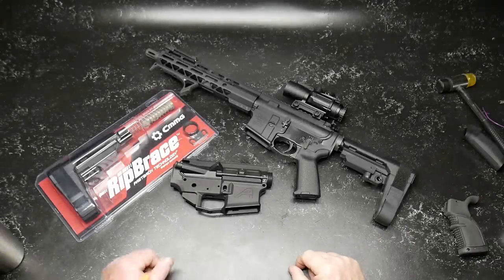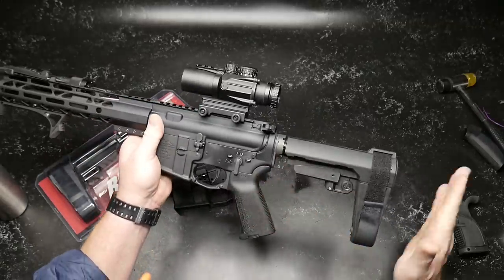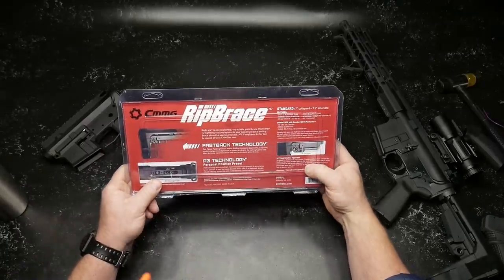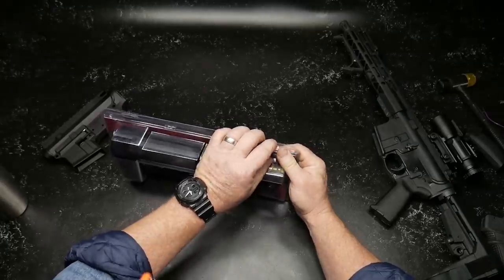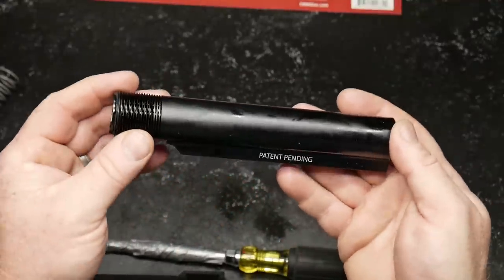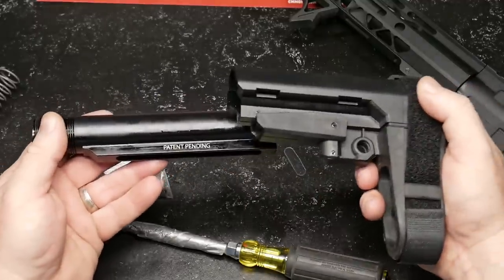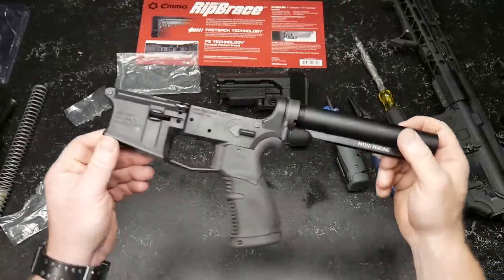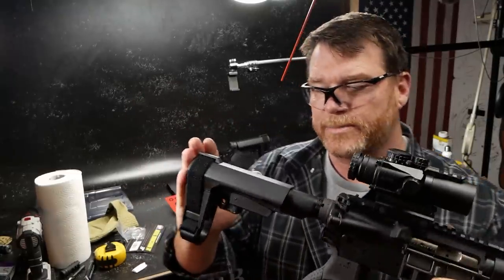NEW!!! CMMG RipBrace Install and Review